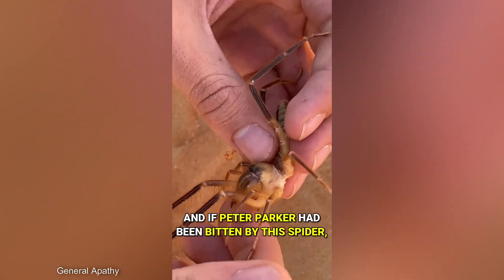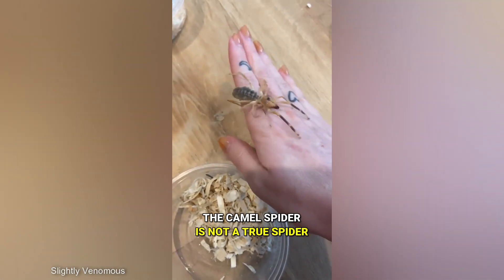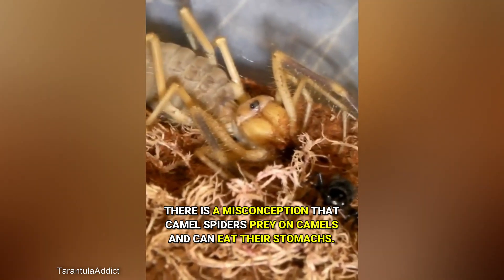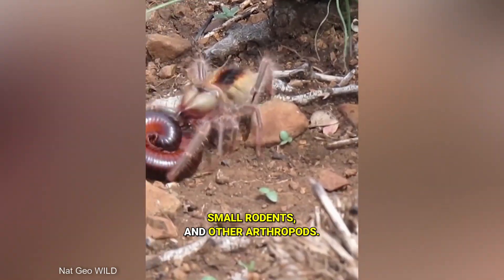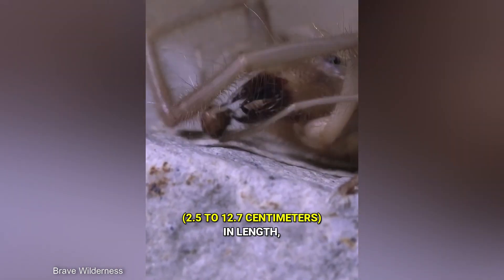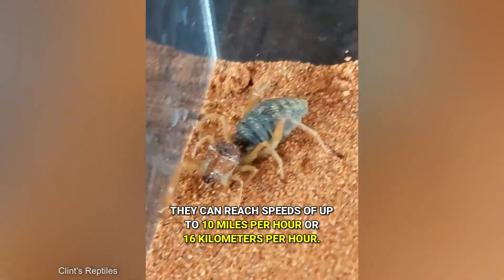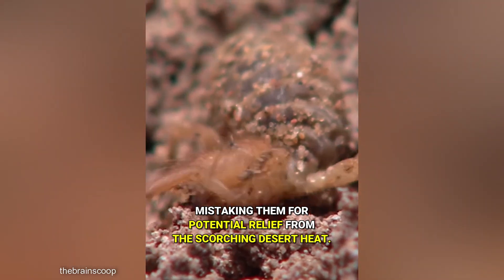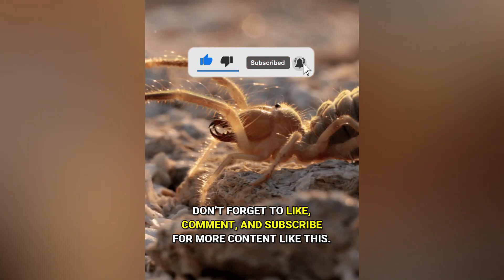This is NOT A True Spider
This is not a true spider, and if Peter Parker had been bitten by this spider, he would have never become Spiderman. Meet the camel spider, also known as a solifuge or wind scorpion. Despite its name, the camel spider is not a true spider but belongs to the order Solifugae. They lack the ability to produce silk, a characteristic found in all true spiders. These creatures are found in arid regions worldwide, particularly in deserts. There is a misconception that camel spiders prey on camels and can eat their stomachs. However, this is just a myth. In reality, camel spiders are opportunistic predators that primarily feed on insects, small rodents, and other arthropods. While there are exaggerated claims and fake photos circulating online, camel spiders are not typically as large as portrayed. Most species range in size from 1 to 5 inches (2.5 to 12.7 centimeters) in length, with the largest species reaching around 6 inches (15 centimeters) in length. Camel spiders are incredibly fast runners. They can reach speeds of up to 10 miles per hour or 16 kilometers per hour. Interestingly, camel spiders are often associated with chasing people, but in reality, they are seeking shade. They are attracted to human shadows, mistaking them for potential relief from the scorching desert heat. Despite their fearsome appearance, camel spiders lack venom glands and are generally harmless.